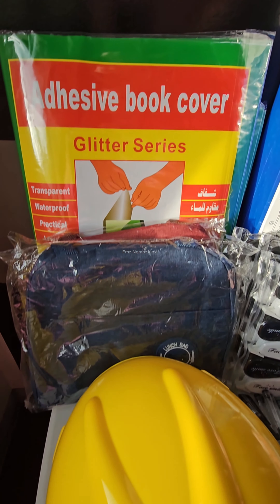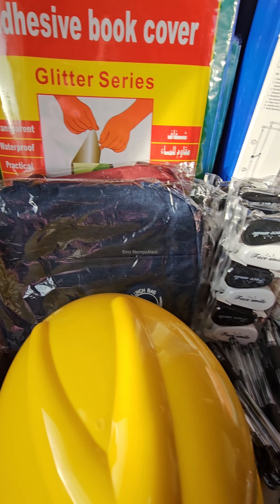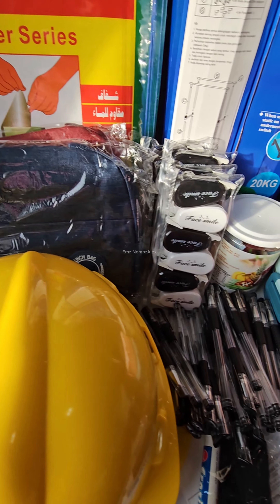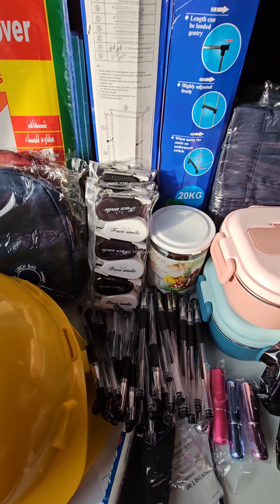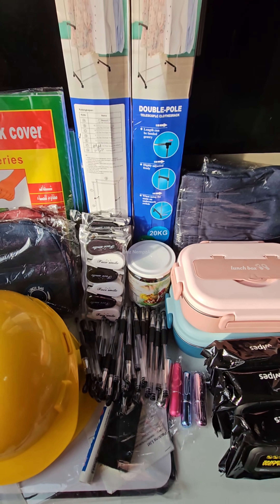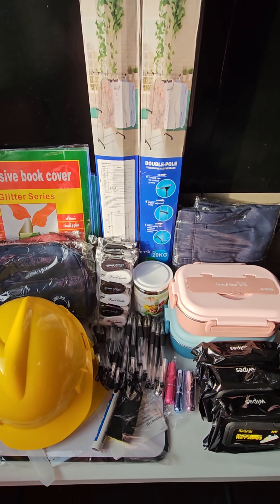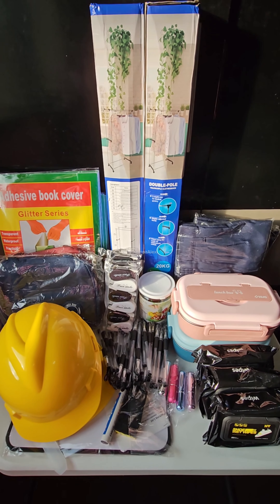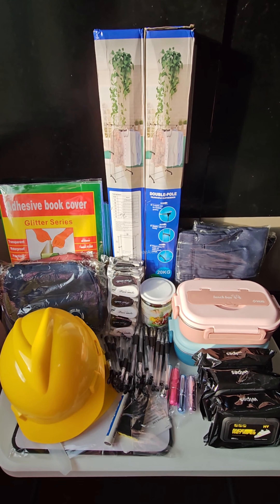Back to school shopee haul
🔸️Shopee link⤵️